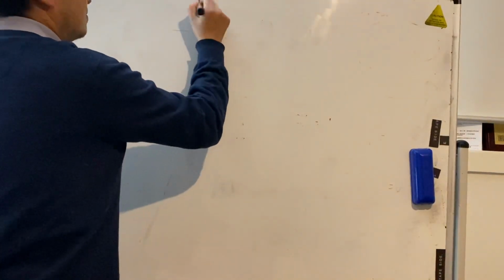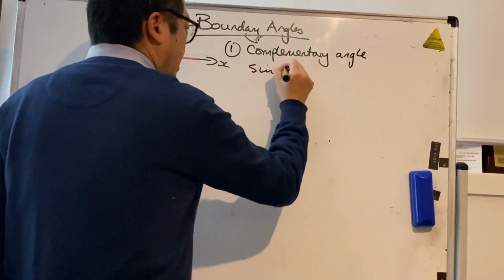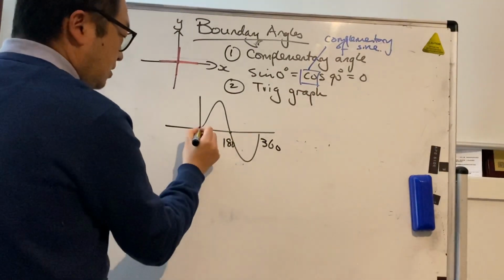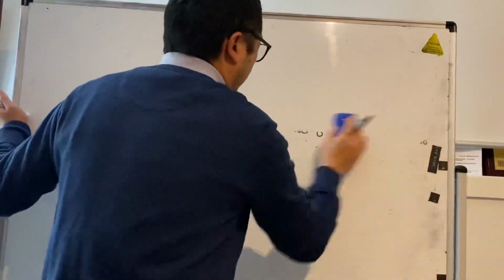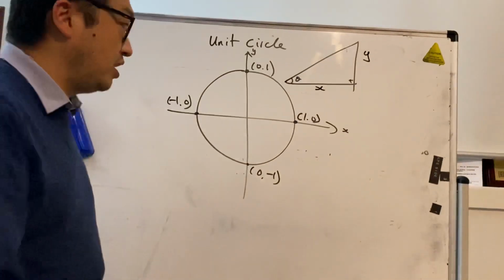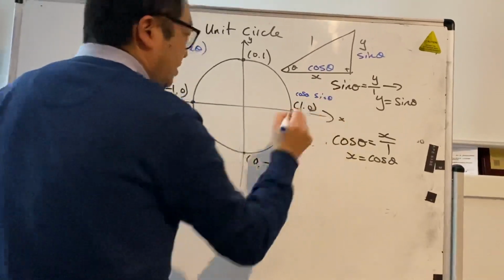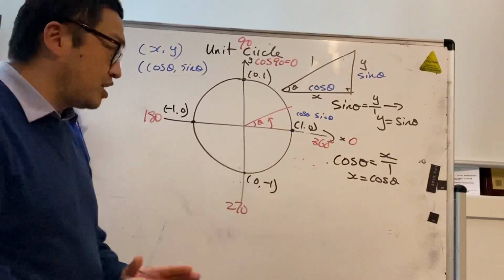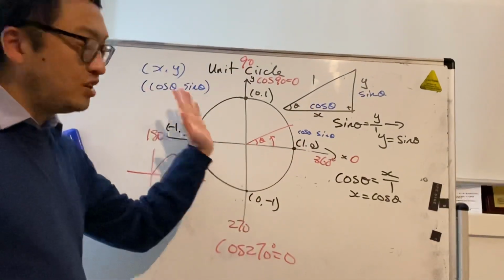Boundary angles in Trigonometry (different approaches)